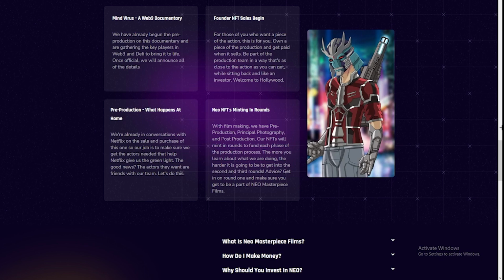Neo Films NFT / !!!PASSIVE INCOME!!!